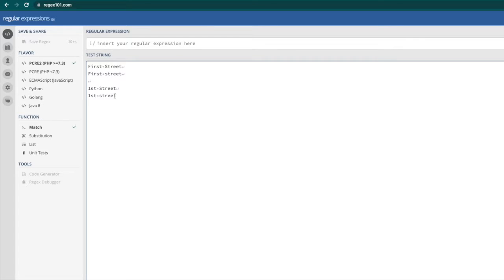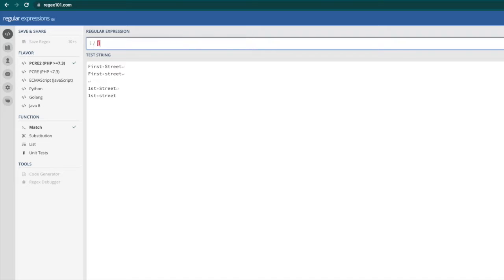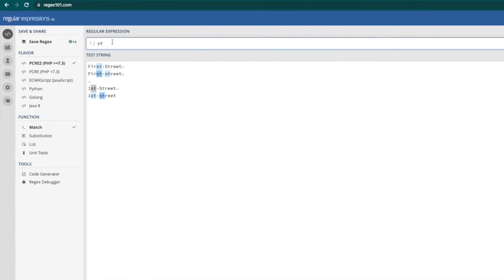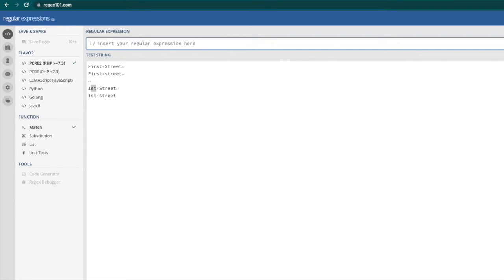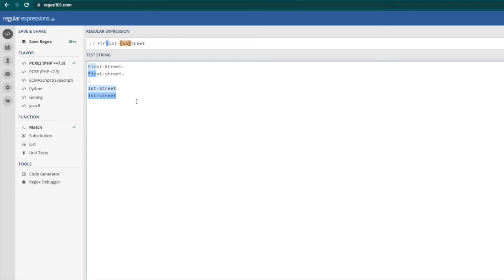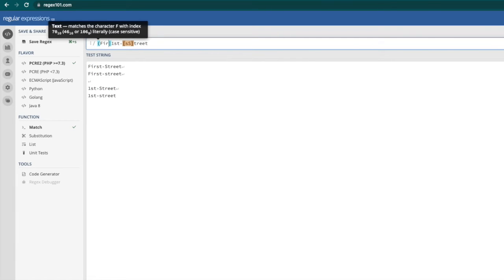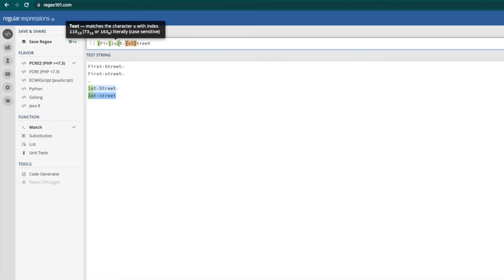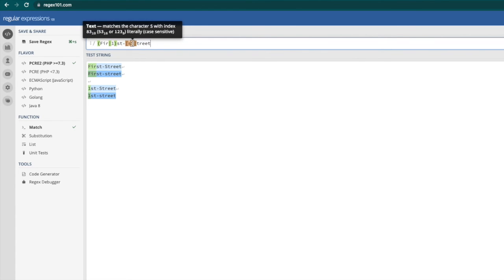Practical Regular Expressions: Alternation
Alternation is one of many important parts of Regular Expressions. Let's check it out on a practical example.

If you prefer to learn everything you need to be the best and save an immense amount of time, the complete course is highly suggested